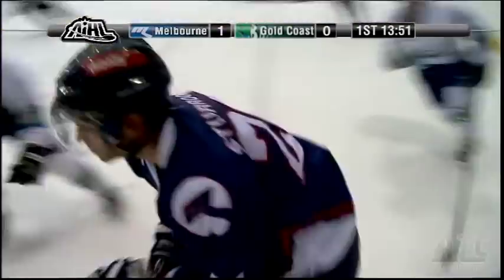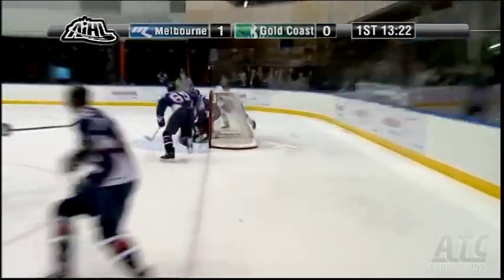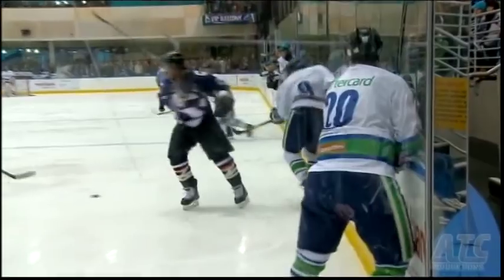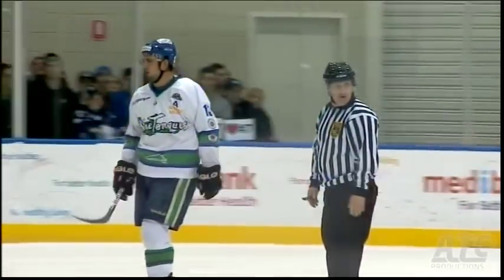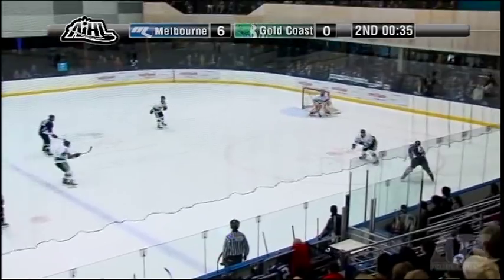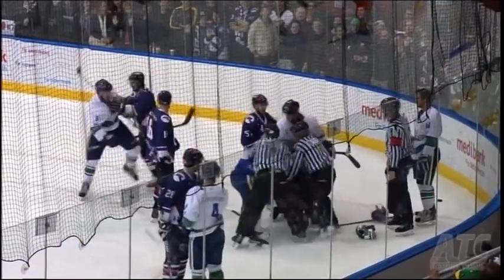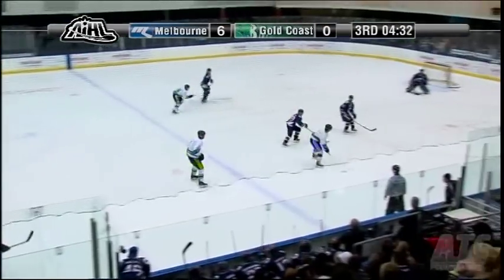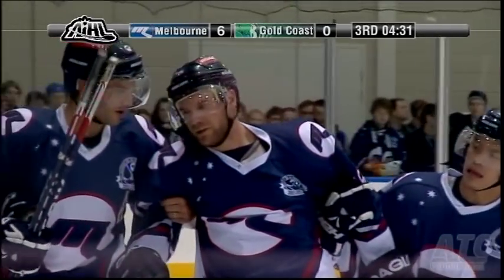BT @ Ice 17-6 Highlights